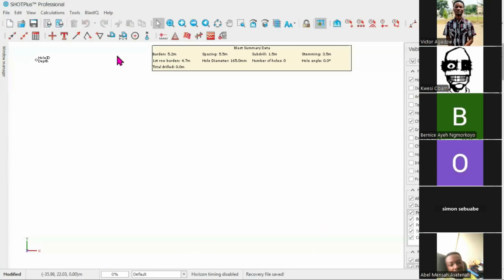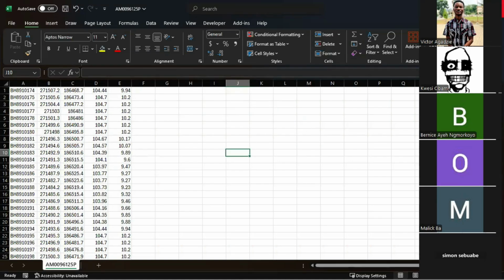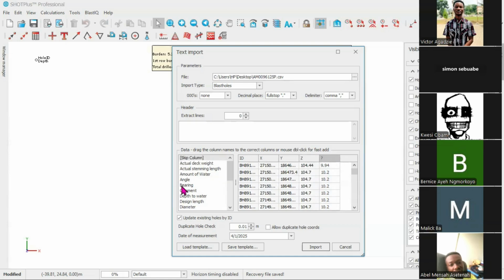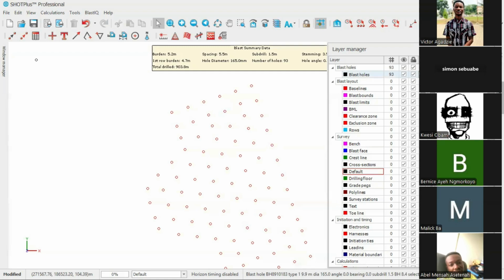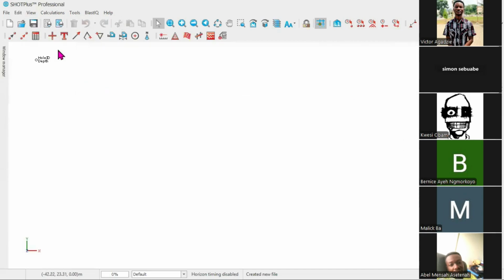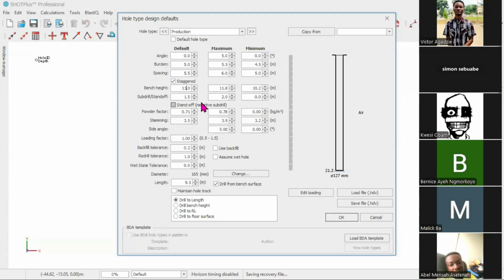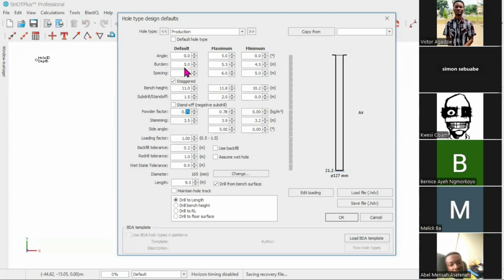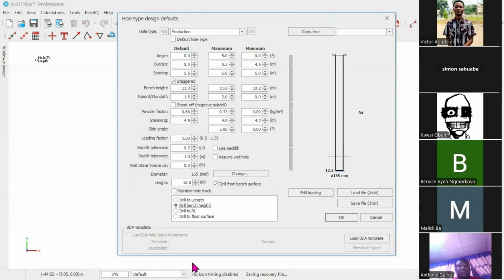ADVANCED MINE BLAST DESIGN TUTORIALS ON SHOTPLUS - LESSON 2 - EPISODE 07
Lesson 2 – ShotPlus Software Tutorial

Lesson 2 dives into practical demonstrations using ShotPlus. Follow along as the facilitator guides you through real-time applications, step-by-step, using the software for blasting and design-related tasks. Ideal for learners seeking to gain hands-on experience with ShotPlus.